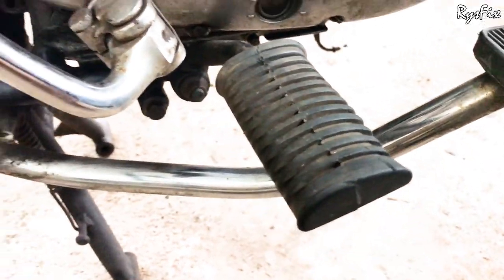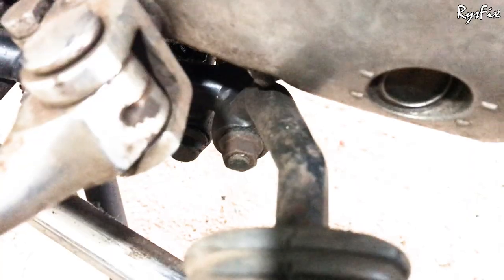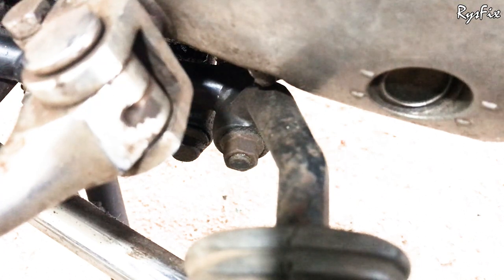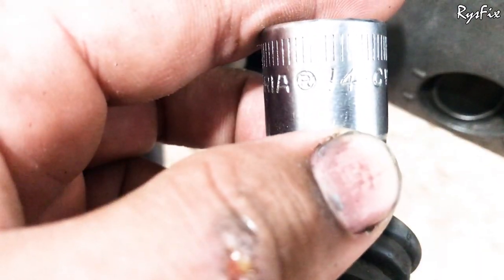How To Remove Or Replace Royal Enfield Classic Footrest | English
In this quick tutorial, learn how to remove or replace the footrest on a Royal Enfield motorcycle.

Whether you're looking to upgrade your footrest or need to replace a damaged one, this step-by-step guide will walk you through the process.

Follow along to ensure a smooth and hassle-free installation. Don't let a faulty footrest hinder your riding experience any longer!

Learn how to fix your own car or bike with my easy-to-follow, step-by-step how-to-repair videos for both beginners and experts. Save money, know the job is getting done properly, and feel great after you fix your own bike or car!

I take a lot of pride in my "How to" videos because I like to help others learn how to fix their car or bike. I film, edit and publish each video on my own. They are concise with all of the essential information so anyone can follow along and fix their car from beginners to experts. I have had many viewers comment and let me know how I have taught them how to fix their car themselves and save them $$$ and I love it!